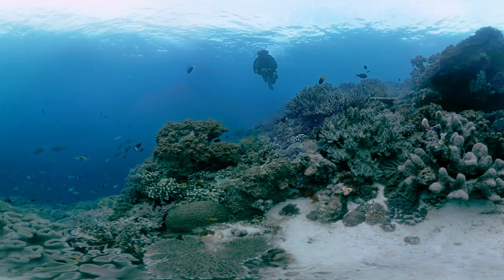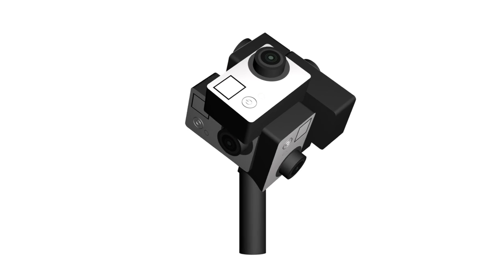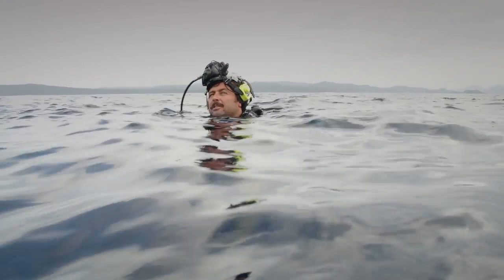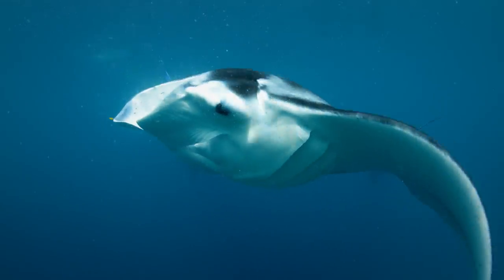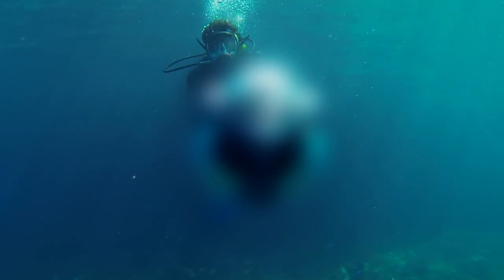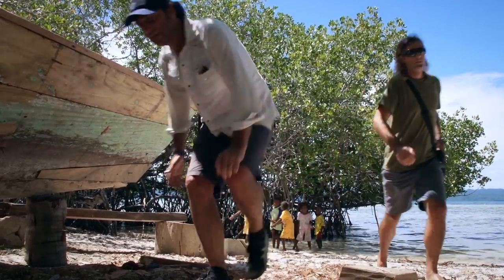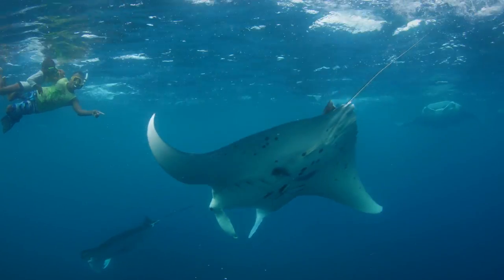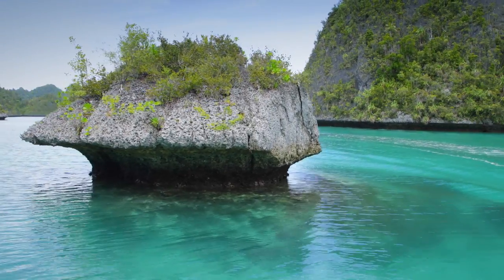"Valen's Reef" Behind the Scenes | Conservation International (CI)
For 12 years, CI has worked with local communities to monitor and preserve the vast resources of the Bird’s Hea​d region in eastern Indonesia. Shot over 10 days, "Valen’s Reef" documents the success of this initiative.

Conservation International is grateful to work in close partnership with the people of West Papua, the government of Indonesia, The Nature Conservancy, WWF and more than thirty other partners.
Special thanks to The Walton Family Foundation for its long-standing support of the Bird's Head Seascape Initiative.